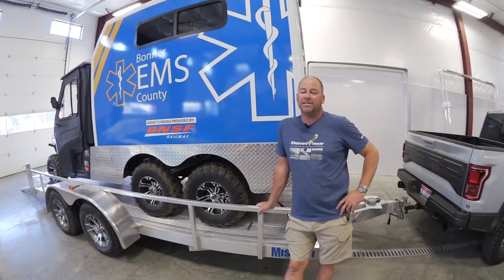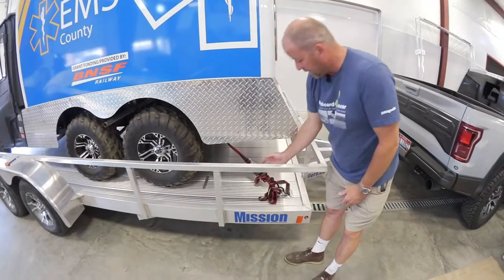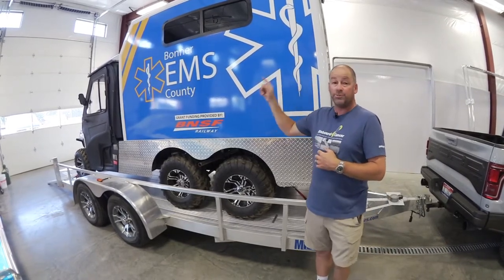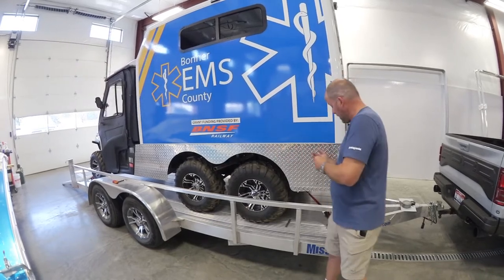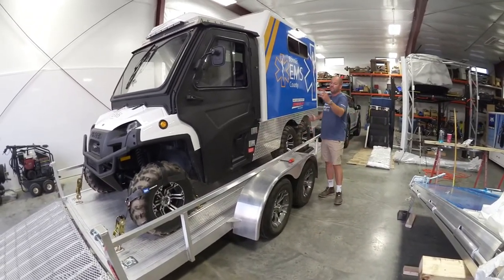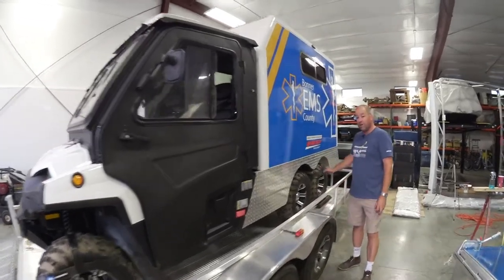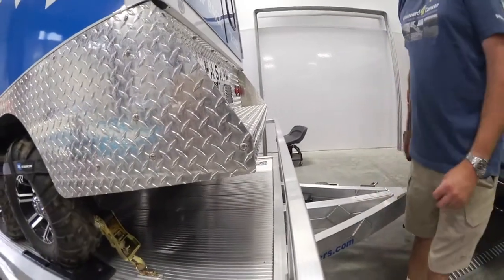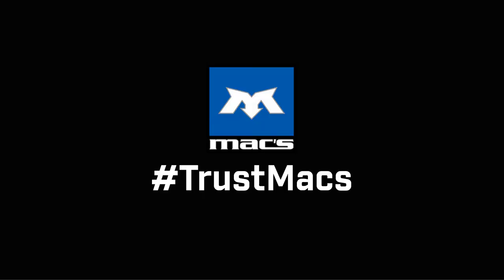Bonner County EMS Tie Down Upgrade - Mac's Tie Downs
Shop Mac’s products used in this upgrade.

The fine folks from the Bonner County EMS stopped by Mac’s with an interesting vehicle. It’s a modified Polaris utility vehicle with an ambulance box on the rear. We helped them better secure the vehicle to the trailer with a Mac’s UTV Tire Net Pack with the new Mac’s Double-Stud Anchor Plate. Also, to help them more easily back the vehicle onto the trailer we installed Mac’s L-Shaped Wheel Chocks. These will help keep the vehicle centered and maintain proper weight distribution.